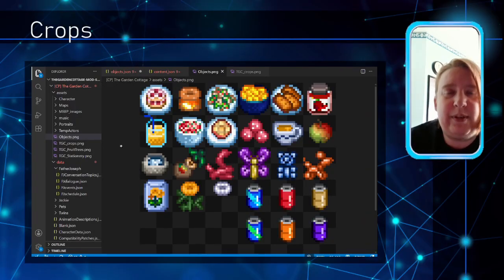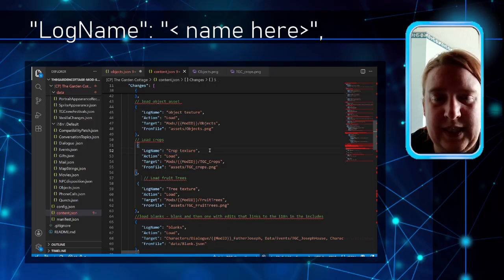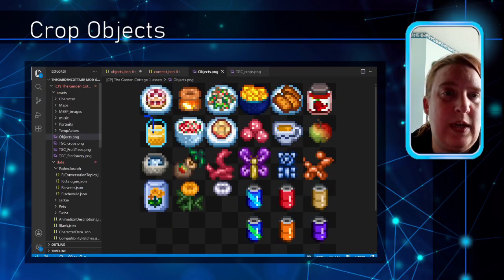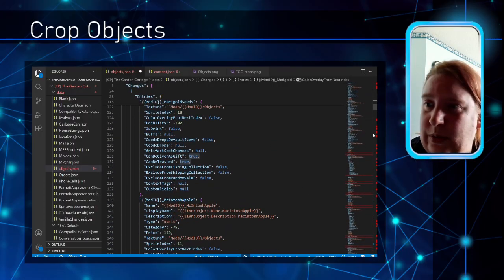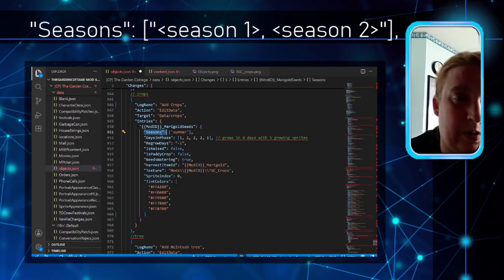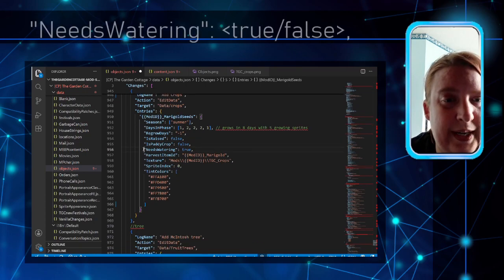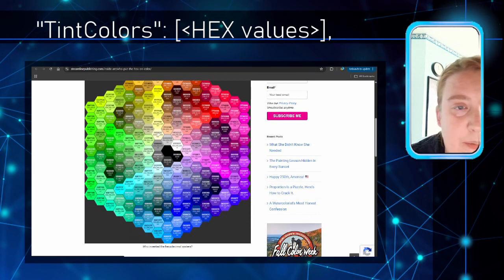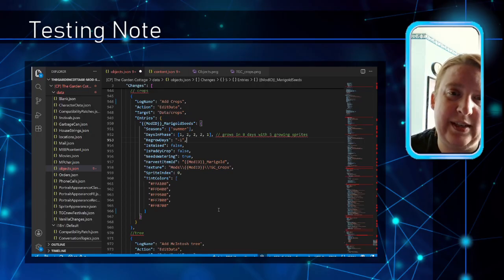Stardew Valley Mod Creation: Crops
Hey all,

0:01 - Intro
0:21 - Sprites
2:22 - Loading the Sprite Sheet
3:29 - Setting Crop Objects
7:45 - Crop Data
15:14 - HEX Colors for crops
16: 48 - Testing Note